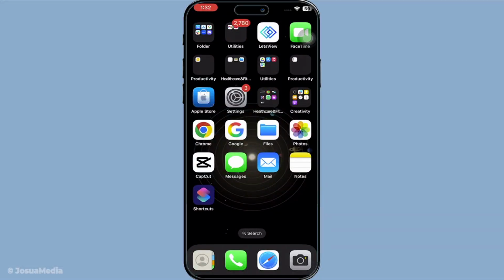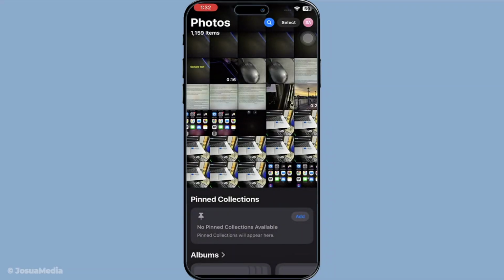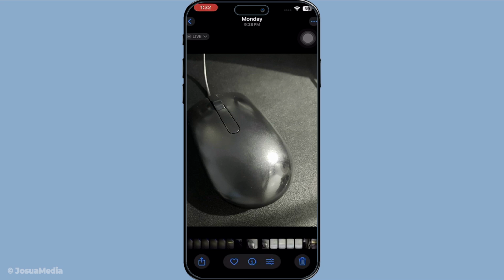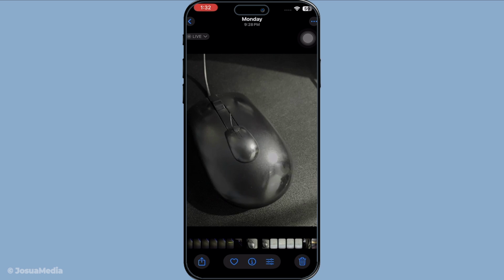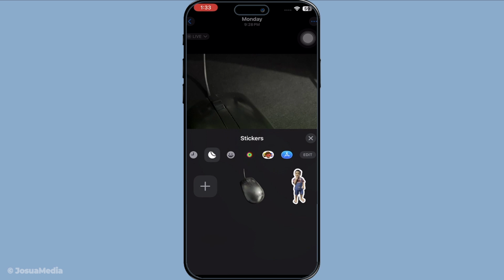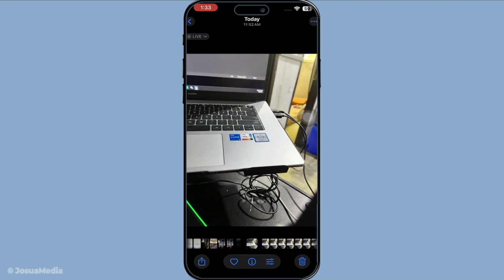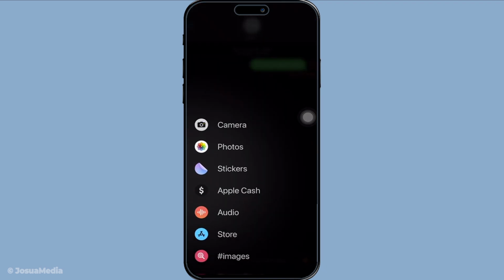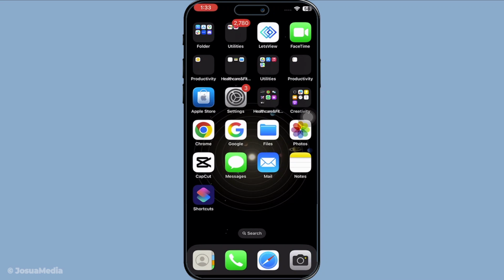How to Make Stickers on iPhone (2026 Guide)